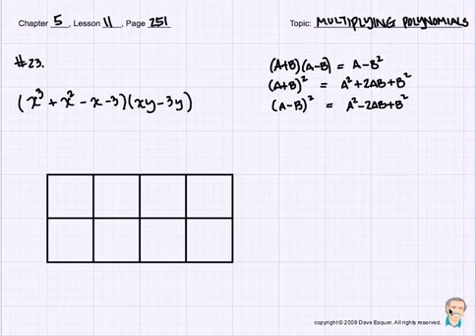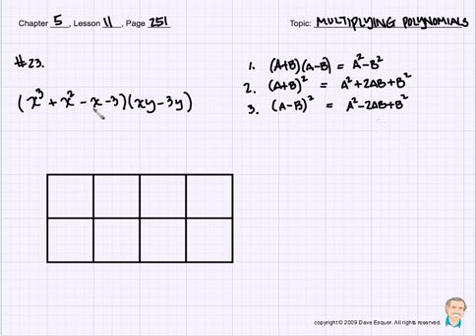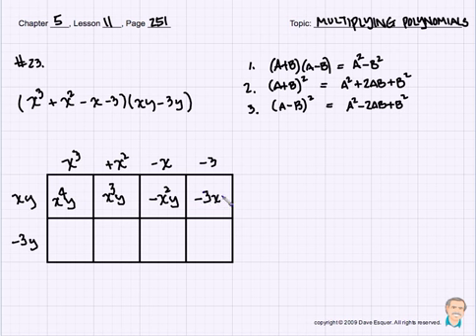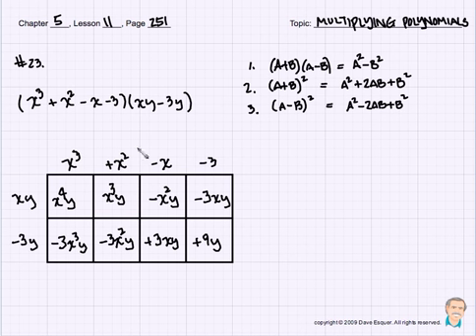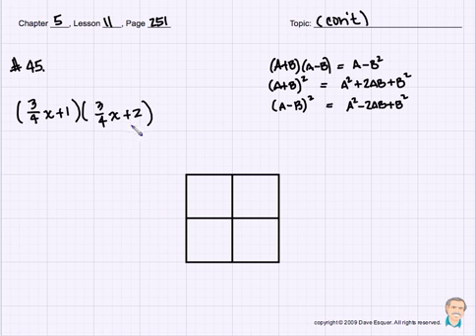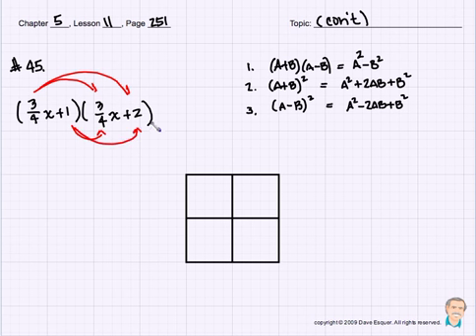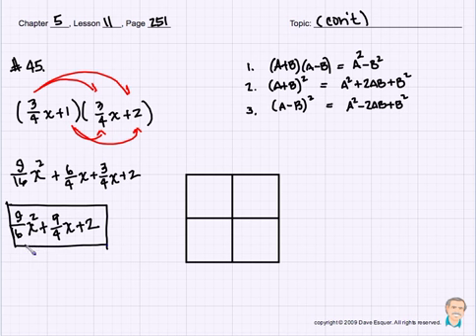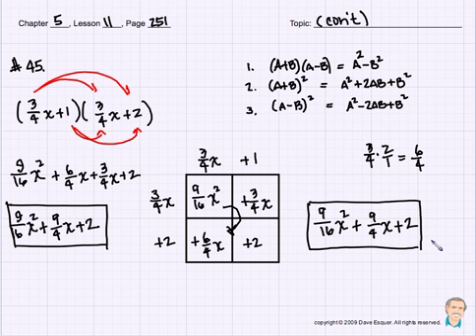How to Multiply General Polynomials - Algebra 1 Tutorial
A Rim of the World Teacher shows how to Multiply general Polynomials for Algebra 1. *Corresponds with Rim High Algebra 1 Books Chapter 5-11